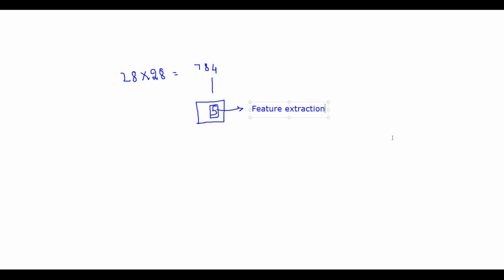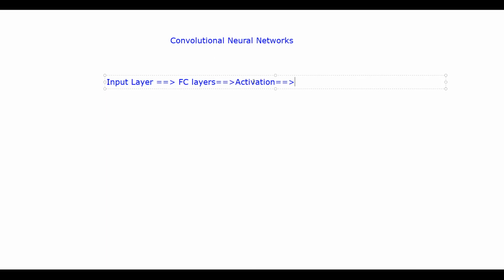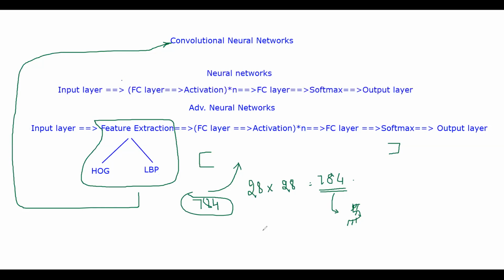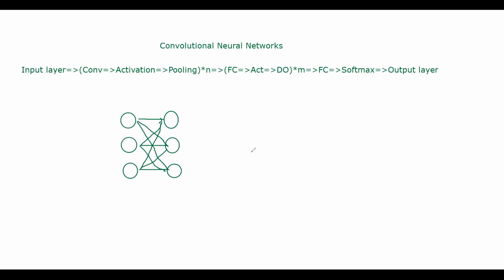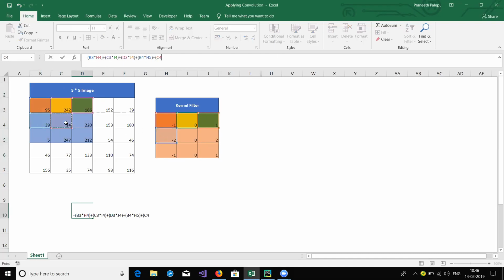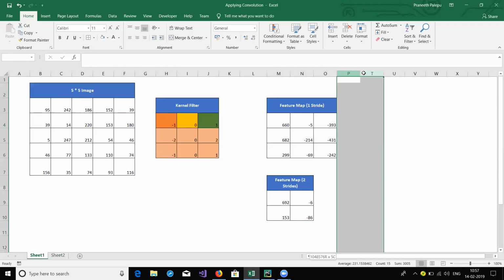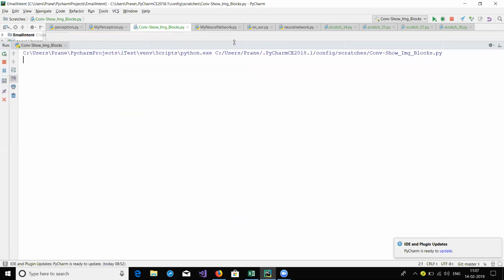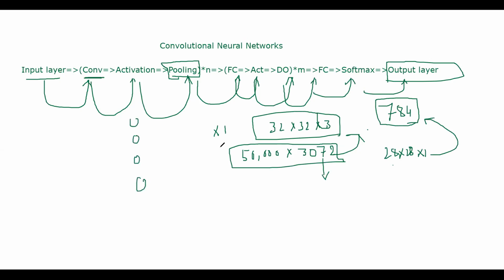Introduction To Convolutional Neural Networks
This video provides a mathematical introduction to CNN's and the role of filters in CNN architecture